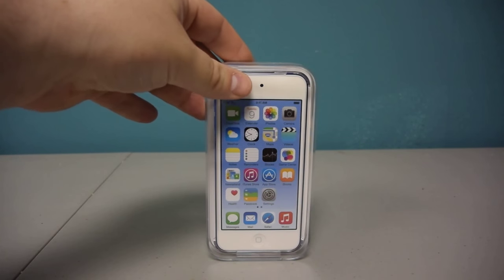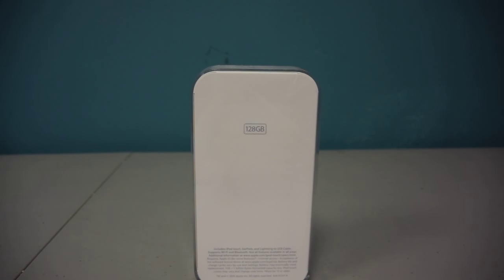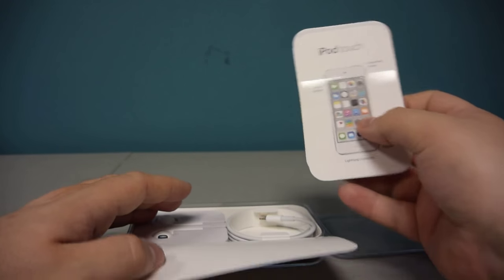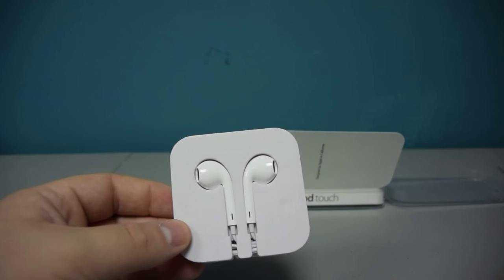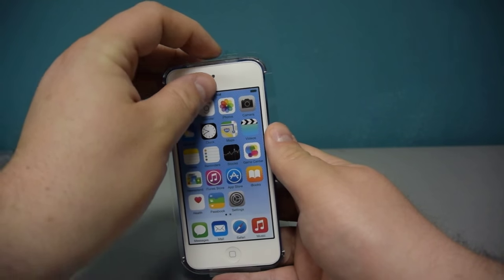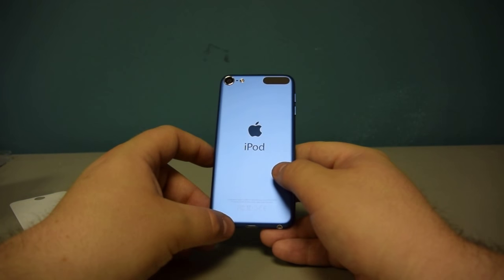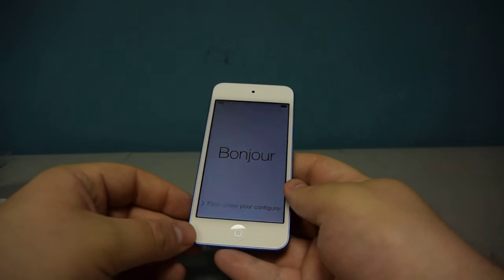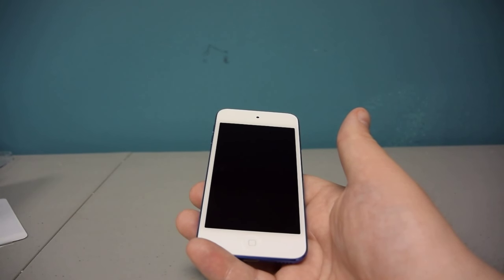Apple iPod Touch 128GB (6th Generation) Unboxing